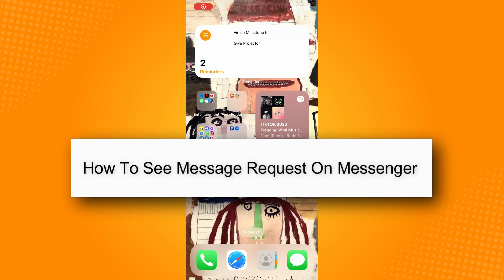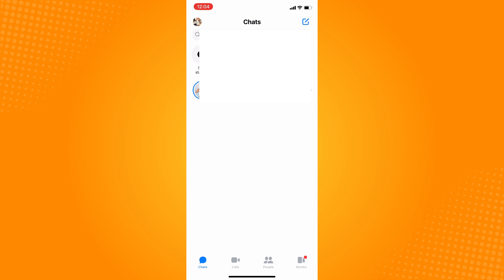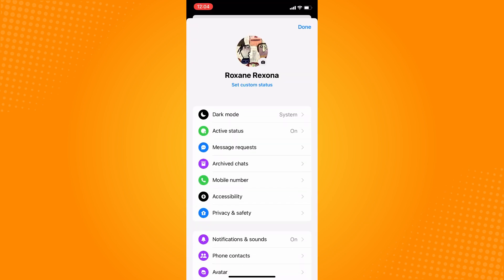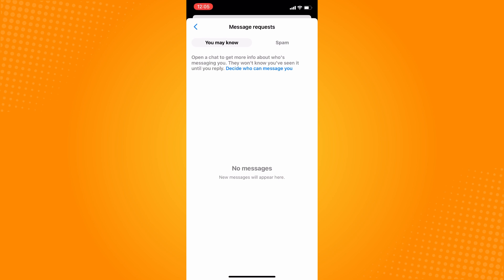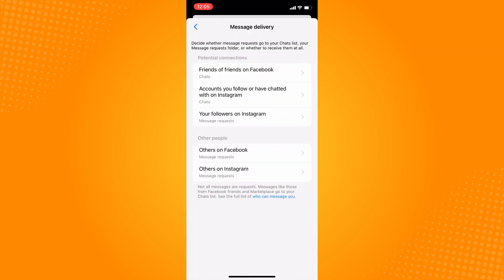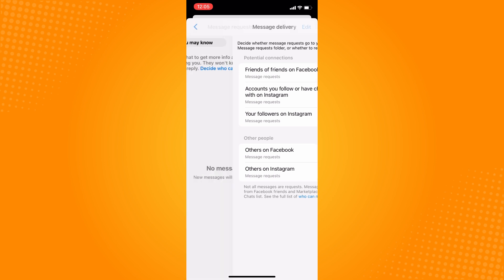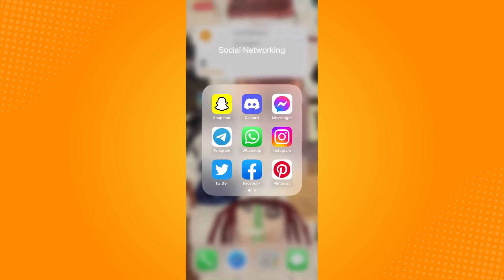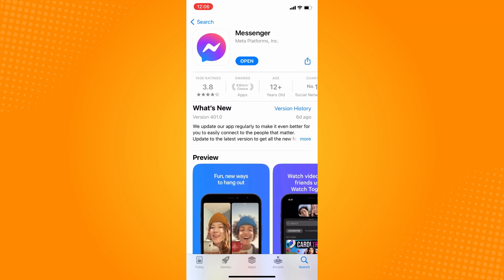How To See Message Request On Messenger (2023)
Learn‎‎‏‏‎ ‎How To See Message Request On Messenger

In this video I will show you‏‏‎ ‎how to see message request on messenger